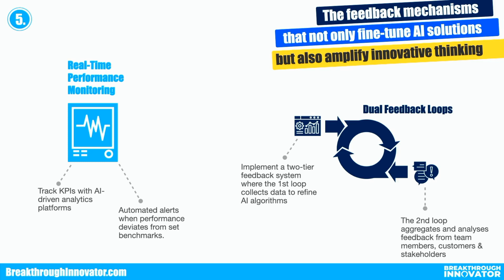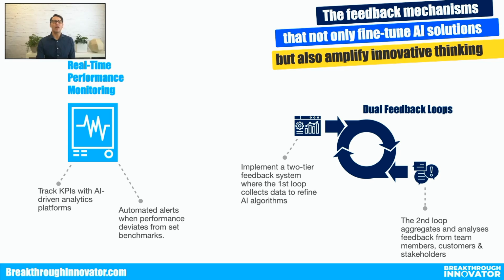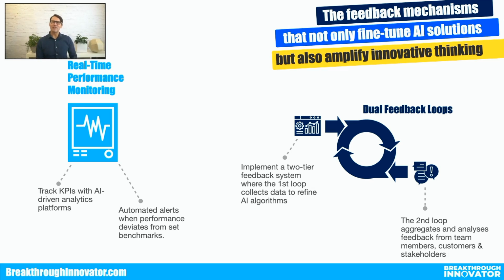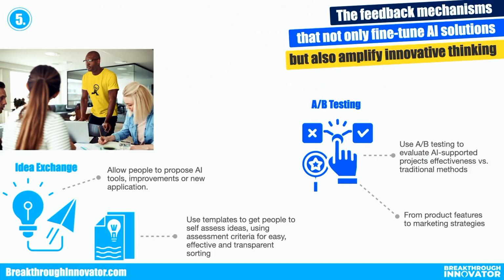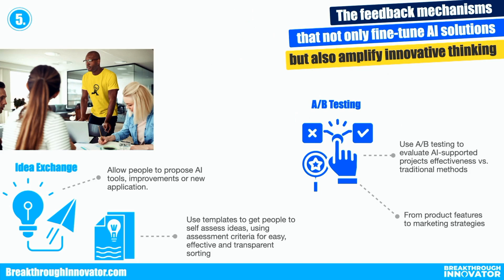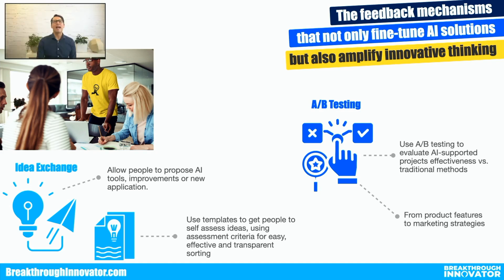How to Fine Tune AI Systems While Amplifying Innovative Thinking?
In this video, I'm going to show you how to fine tune AI systems while mmplifying innovative thinking.

To enhance AI systems and supercharge innovative thinking, implement these feedback mechanisms:

1️⃣ Real-Time Performance Monitoring: Track KPIs with analytics platforms, setting up automated alerts to detect deviations from benchmarks.

2️⃣ Dual Feedback Loops: Establish two systems—one refining AI algorithms, the other gathering and analyzing feedback from team members, customers, and stakeholders.

3️⃣ Idea Exchanges: Encourage sharing of new tools and applications, allowing individuals to self-assess ideas using clear criteria.

4️⃣ A/B Testing: Evaluate project effectiveness compared to traditional methods, applicable in marketing strategies, product features, and more.

By fine-tuning AI and amplifying innovative thinking, your organization can stay at the forefront of progress! 🌐🧠

Make sure you claim your free Innovation Checklist to create rapid innovation at minimal risk

Nils Vesk is a Four-Time Author and International Keynote Speaker. Nils has worked globally with over 200 bluechip companies including 3M, American Express, Canon, Caltex, Microsoft, Nestle´, IBM, Fuji Xerox, PWC, HP and Pfizer.

Claim your FREE innovation checklist so you can start innovating in your organisation rapidly, and at minimal risk